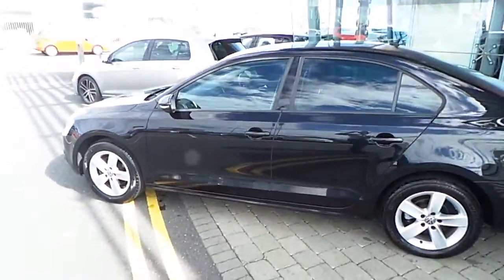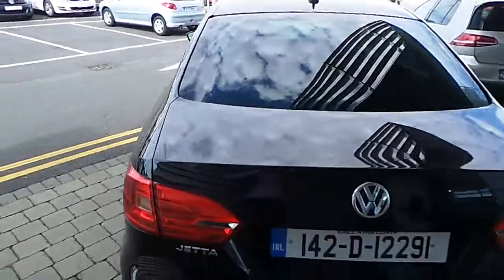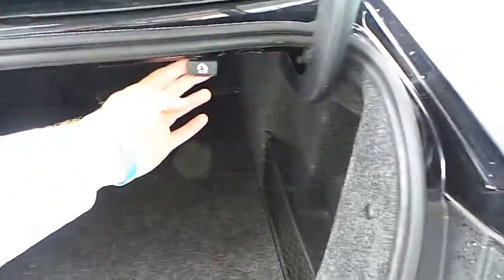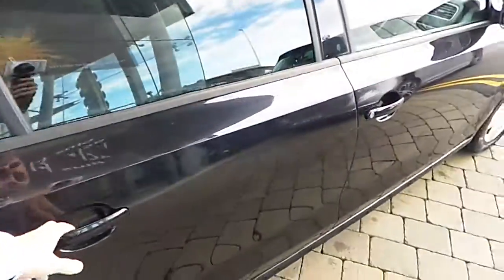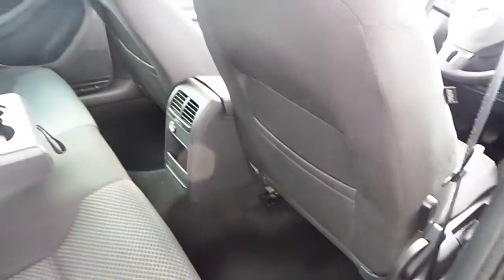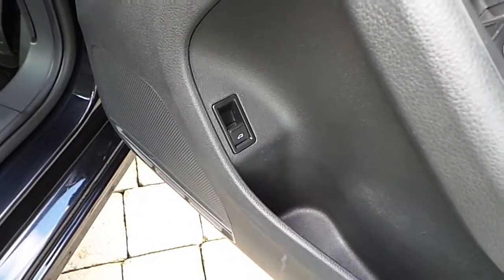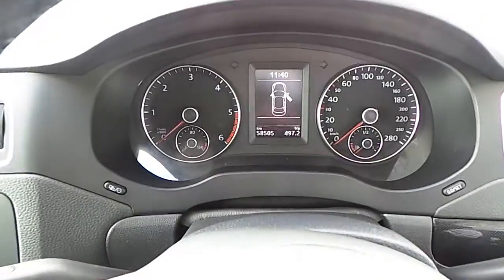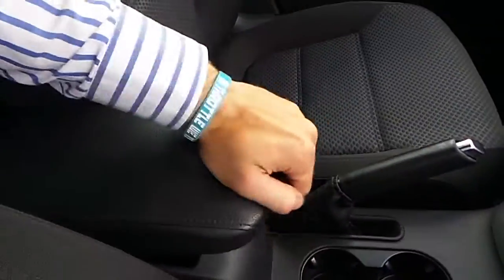Jetta 1.6 Tdi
Here is a video of our . Please contact SALESMAN NAME to arrange a test drive today. McAllister Volkswagen 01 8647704 infovwairside.com